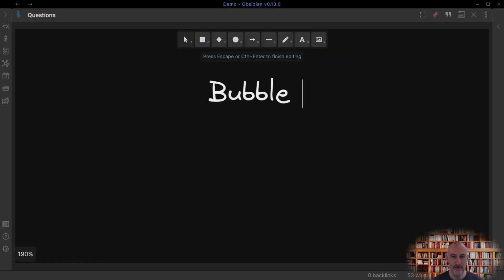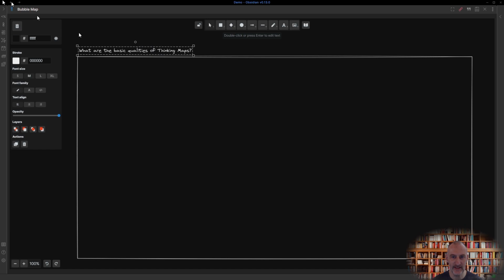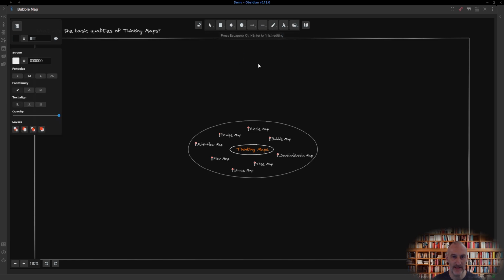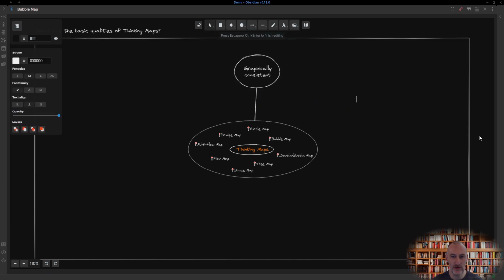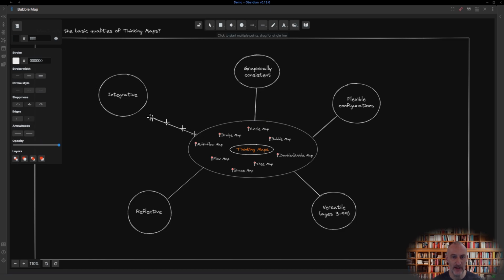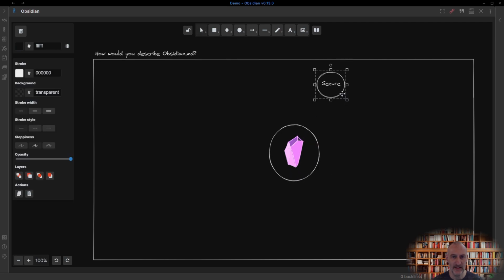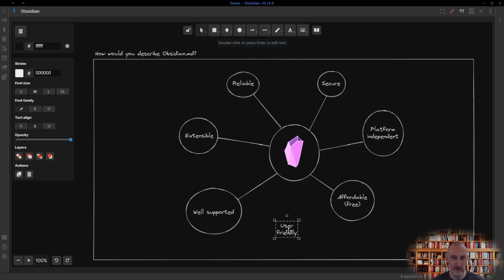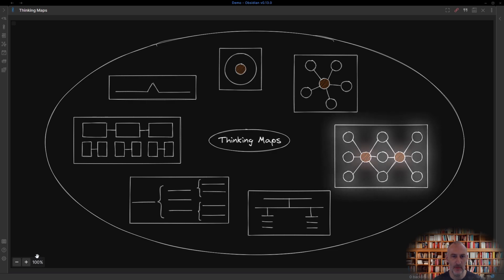Part 2: Bubble Map - Thinking Maps with Excalidraw in Obsidian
The video is based on David Hyerle's book Visual Tools for Transforming Information into Knowledge. Thinking Maps is a visual language of 8 thinking-process maps developed by David. Each map addresses a specific thinking task. As a language, Thinking Maps are flexible and can be combined to fit your thining context.

Links
Visual Tools for Transforming Information into Knowledge